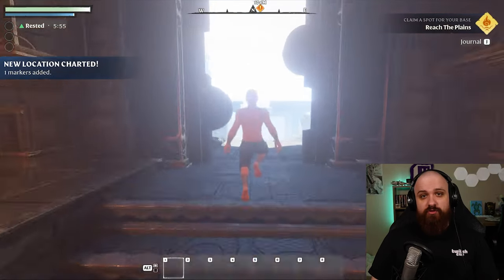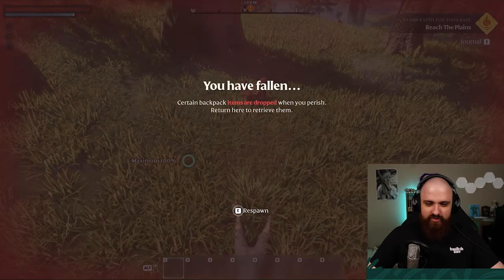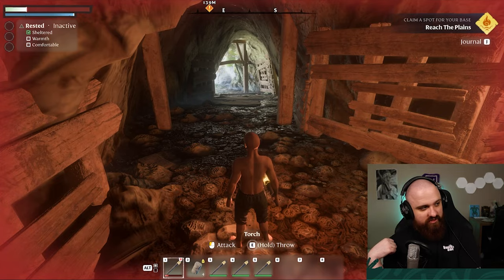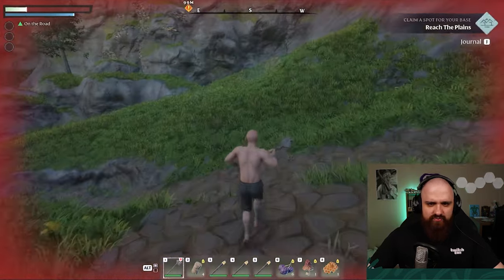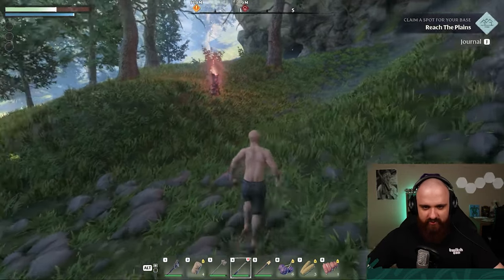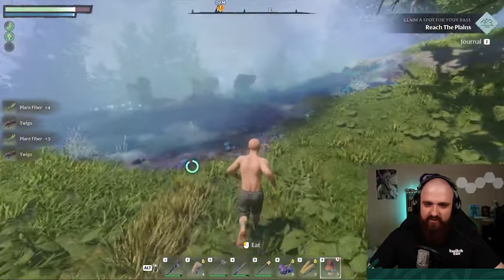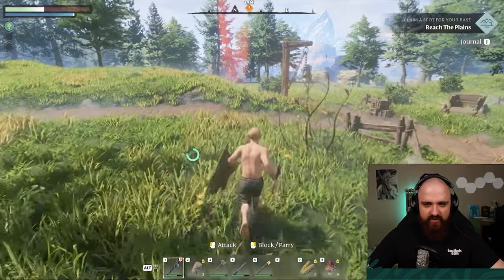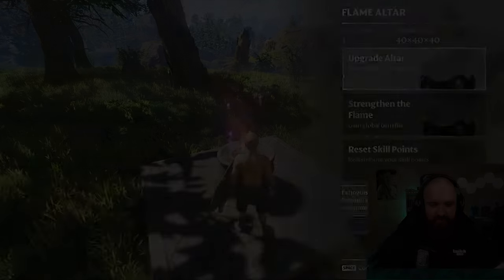What is it like to try Enshrouded for the first time?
This is lets play footage from my first time playing Enshrouded from over on my Twitch channel.

In this first episode I find my feet and start to explore the world and get my first taste of the combat and what this game has to offer.

Enshrouded is a action, survival adventure RPG that recently released into Early Access created by Keen Games GmbH. In Enshrouded you play as a "Flameborn" the last of a dying race. You venture into a world populated with bosses to conquer, lands to build on, land to shape and forge a unique adventure.

You can also play this game Co-Op with up to 16 players.

Get exclusive content and benefits! This is the BEST way to say thanks with your dollars. Receive:
✦ Weekly VLOGS and behind the scenes videos
✦ Digital downloads for my art
✦ Art time-lapse videos
✦ Access to a private community, including entry to my Discord server

I stream four times per week over on Twitch! If you want to interact with me in real-time, come hang out with us over there! Streams begin on Tuesdays, Wednesdays, Fridays, Sunday at 7pm AEST.